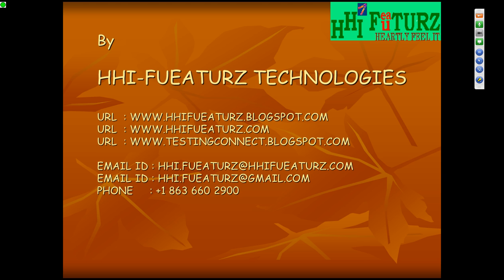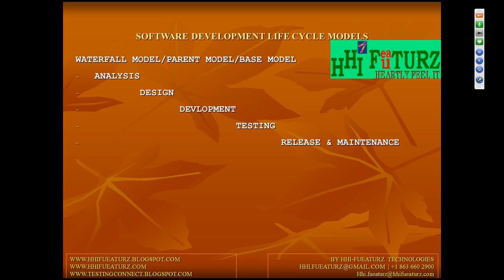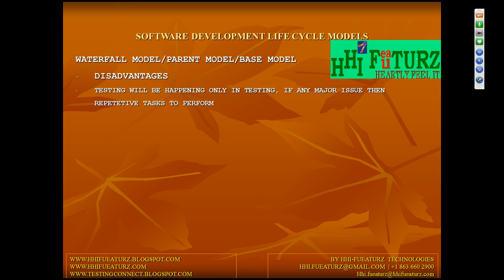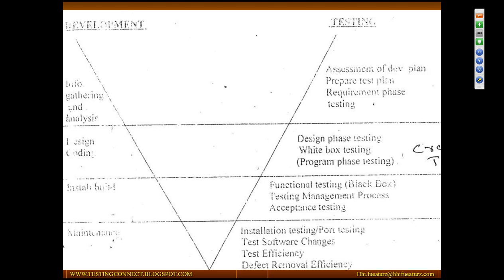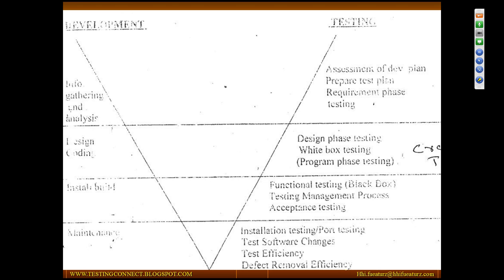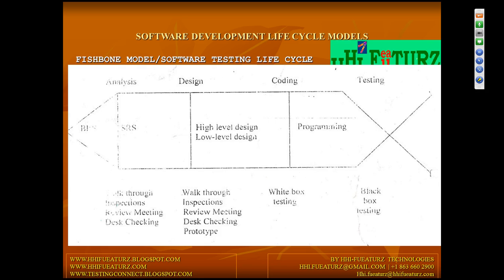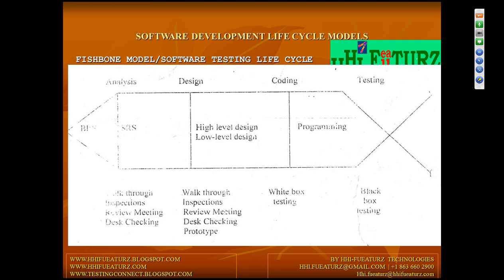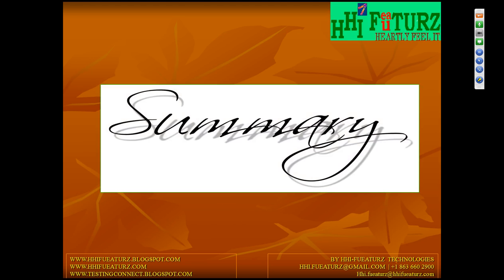3MANUAL_TESTING_LIFE_CYCLE_MODELS_1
5000+ GOT TRAINED

CORPORATE TRAINER

for free demo videos, please refere below links

HILIGHTS

5+ YEARS OF TRAINING EXPERIENCE FOR SOFTWARE TESTING

CORPORATE TRAINER

100% JOB GUARANTEE TRAINING

100% FEES BACK IF YOU DON'T GET JOB MEANS/DON'T GET SATISFY WITH COURSE TRAINING

MANUAL TESTING

AUTOMATION TESTING

QTP

SILK TEST

SELENIUM

LOAD RUNNER

QC

TESTING MATERIAL

TESTING TUTORIALS

QTP FRAMEWORKS

VB SCRIPTING

TESTING CERTIFICATION

ISTQB CERTIFICATION

CSTE CERTIFICATION

QTP CERTIFICATION

MOCK INTERVIEWS

JOB CONSULTATION

"QTP TRAINING"

"QUICKTEST PROFESSIONAL"

"QTP TUTORIALS"

"QTP FRAMEWORK"

"QUICKTEST"

"QTP"

"FRAMEWORKS"

"QTP TESTING"

"QTP TUTORIAL"

"HP QTP"

"QTP DOWNLOAD"

"QTP SCRIPTS"

"AUTOMATED TESTING"

"QTP CHECKPOINTS"

"VBSCRIPT"

"DESCRIPTIVE PROGRAMMING"

"KEYWORD-DRIVEN"

"HYBRID FRAMEWORK"

"DATABASE TESTING"

"AUTOMATION FRAMEWORKS"

"AUTOMATION TUTORIALS"

"QTP FRAMEWORK,"

"QTPELEARN,"

"QTP VIDEOS,"

"QTP PARAMETERIZATION,"

"QTP CHECKPOINTS,"

"TESTING TOOLS,"

"TESTING TUTORIALS"

"SOFTWARE TESTING"

"MOBILE TESTING"

"MANUAL TESTING"

"FREE TUTORIALS"

"CERTIFICATION"

"TEST CASES"

"TEST PLAN"

"TESTING JOBS"

"ONLINE"

"REGRESSION TESTING"

"SELENIUM TRAINING"

"SELENIUM SERVER"

"SELENIUM GRID"

"SELENIUM TESTING"

"SELENIUM JUNIT"

"SELENIUM FRAMEWORK"

"WEB TESTING"

"SELENIUM WEBDRIVER"

"SELENIUM TUTORIALS "

"SELENIUM INTRODUCTION"

"SELENIUM WEBDRIVER"

"SELENIUM IDE"

"SELENIUM BEGINNER"

"SELENIUM TRAINING"

"SELENIUM FRAMEWORK"

"SELENIUM JOBS"

"SELENIUM 2.0"

"JAVA ECLIPSE"

"TESTNG TUTORIALS"

"JUNIT TUTORIALS"

"SELENIUM TUTORIALS"